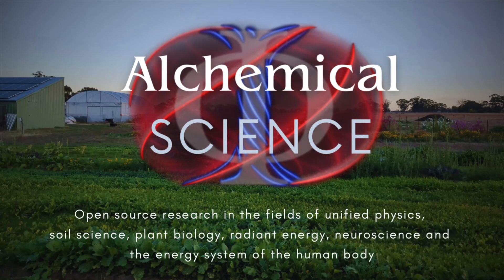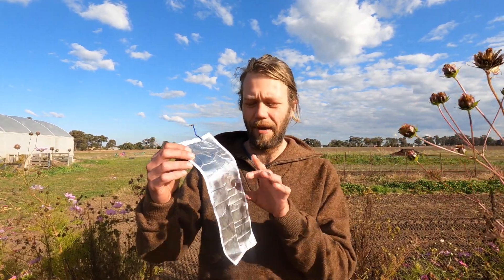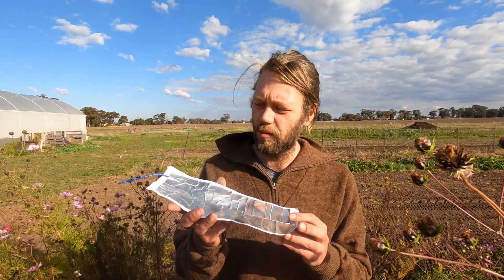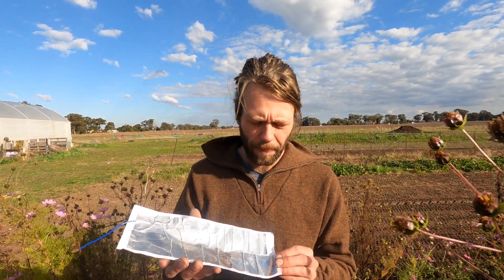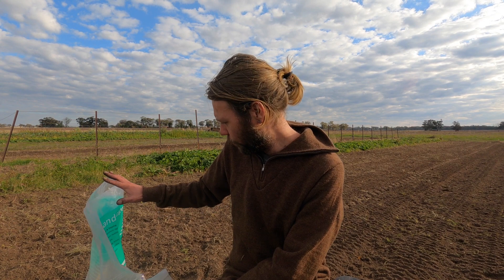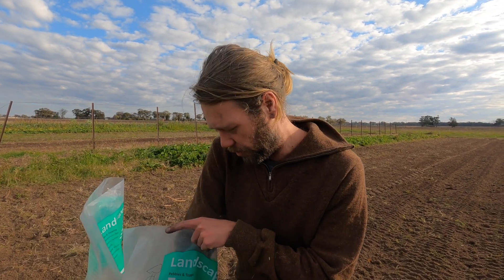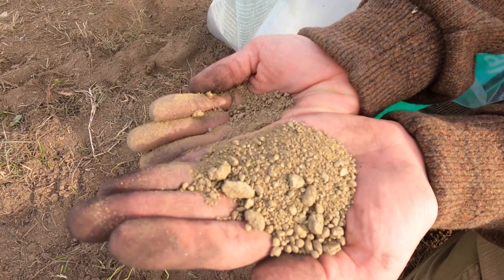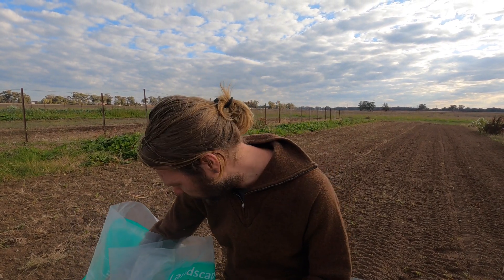Biochar & Paramagnetic Basalt - Energetic Soil Science Part 1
An introduction to my research and experiments into energetic soil amendment (magneto-dielectric interactions between the paramagnetic rock dust, carbon and other essential elements spoken about as far back as Rudolf Steiner). Includes ideas based on Terra Preta, modern soil science and correlating electrical research.

This is a very new channel and I love to hear that others are enthusiastic about my research or performing similar experiments themselves.

Intro music cut from La Fin des Haricots by Tintamere. Used under the Attribution-ShareAlike License - Thanks for the track!